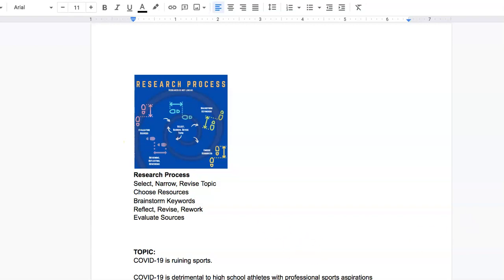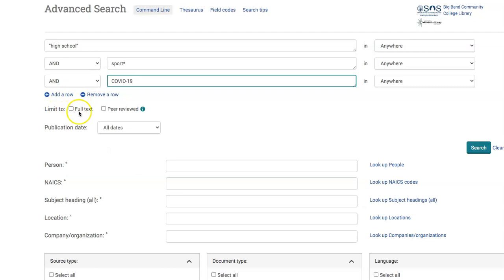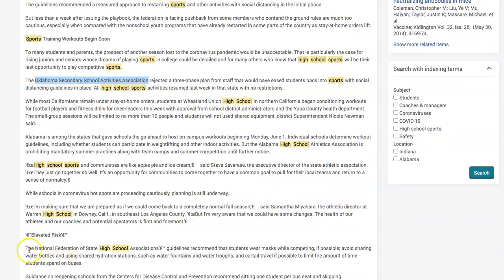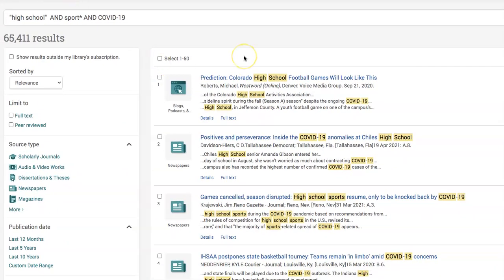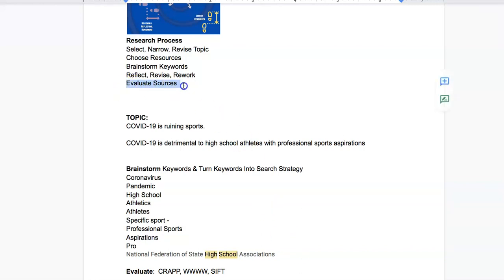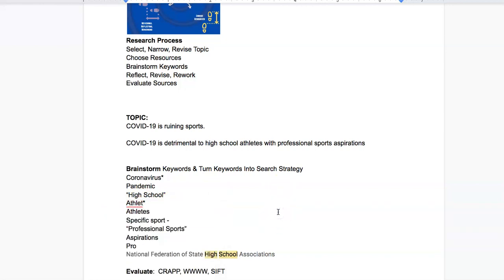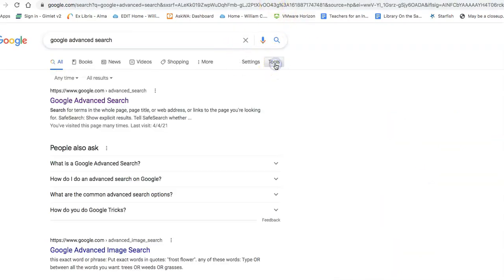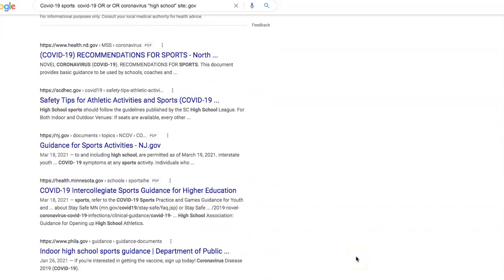Research Process With Demo